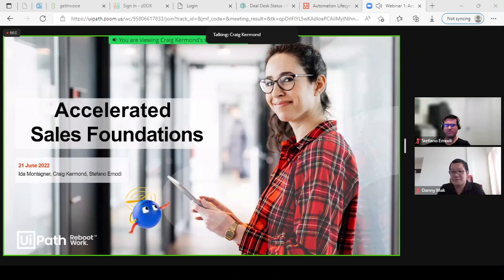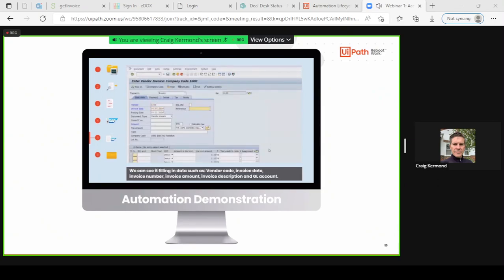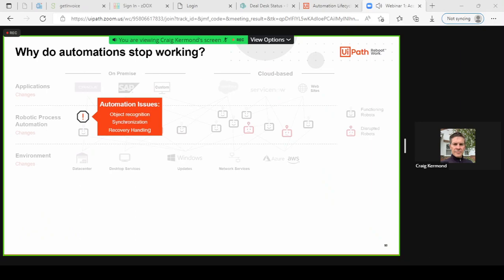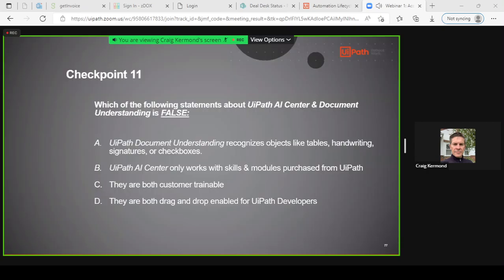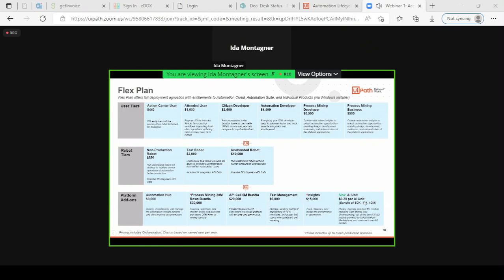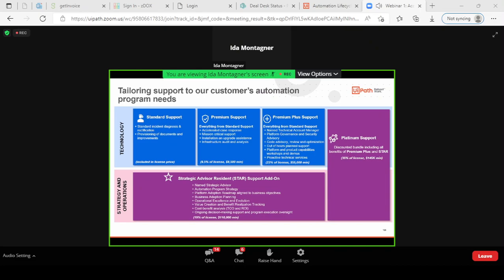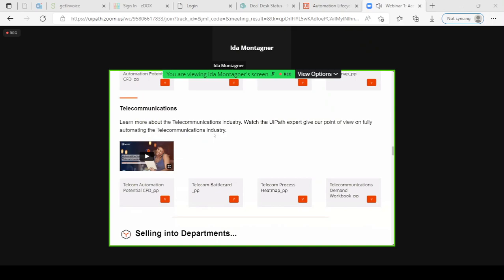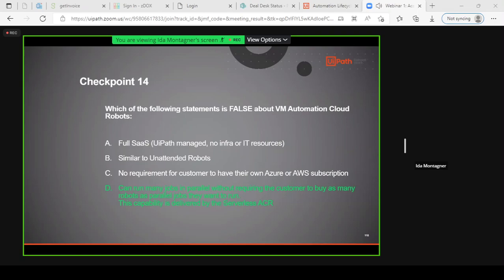2022 06 21 09 34 08 UiPath Webinar 1 Accelerated Sales Foundations